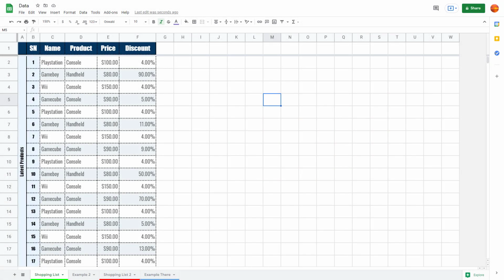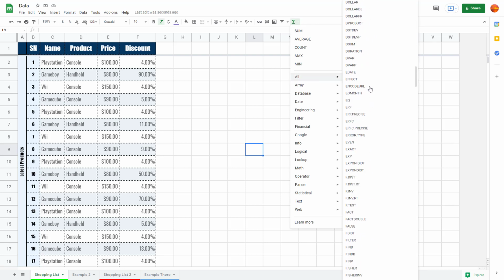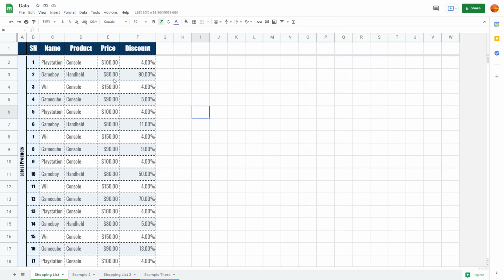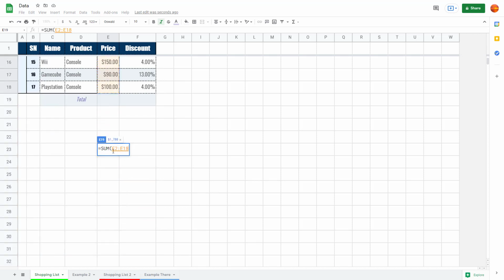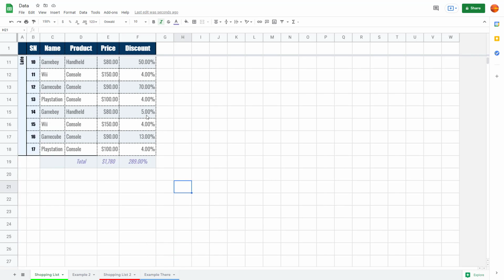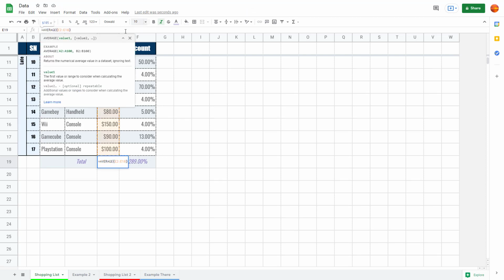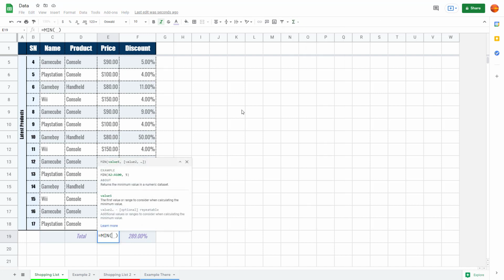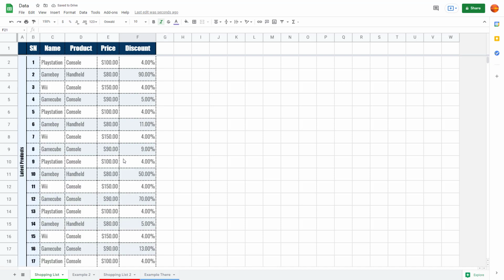Google Sheets Tutorial - Lesson 53 - SUM, COUNT, MAX ,MIN and AVERAGE Formulas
In this tutorial, we will be discussing about SUM, COUNT, MAX ,MIN and AVERAGE Formulas in Google Sheets